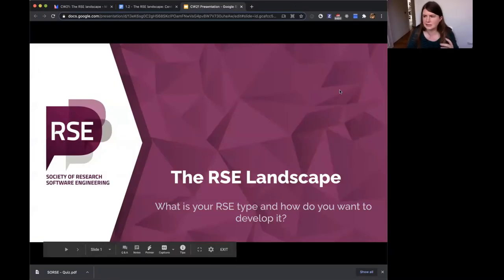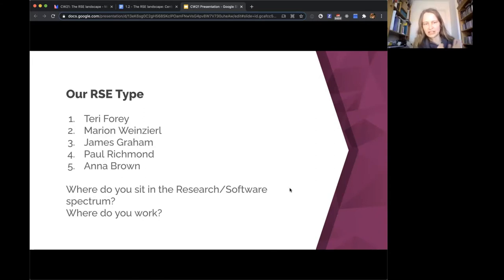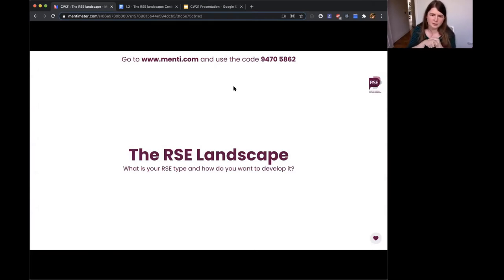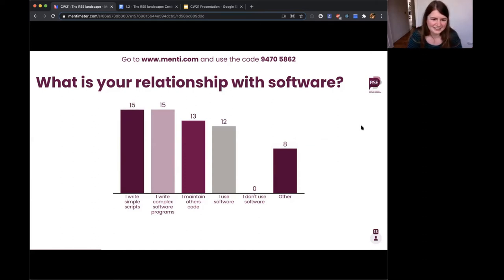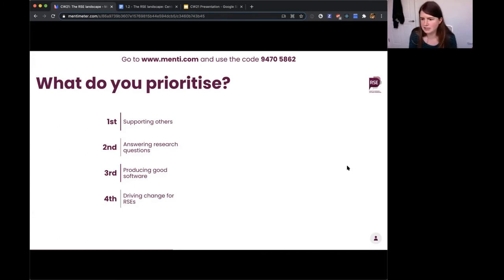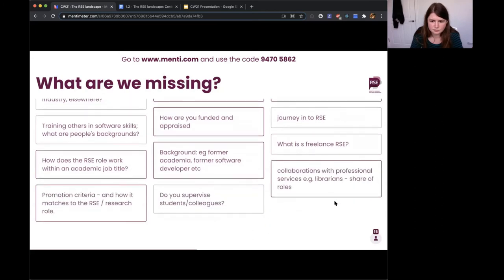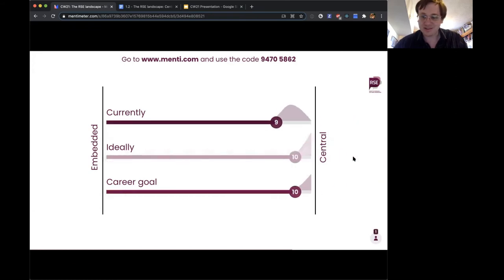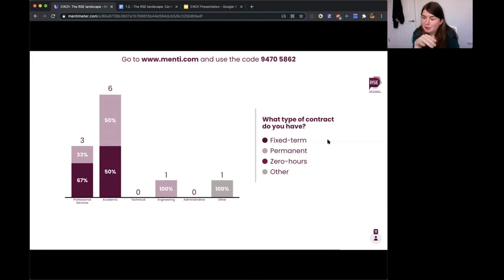The RSE landscape: What is your RSE type and how do you want to develop it? - CW21 Mini-workshop 1.2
Mini-workshop 1.2: The RSE landscape: Central, service, embedded, academic - what is your RSE type, and how do you want to develop it? by Teri Forey, James Graham, Marion Weinzierl, Paul Richmond, Anna Brown on 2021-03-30